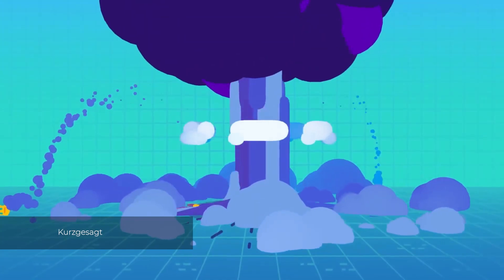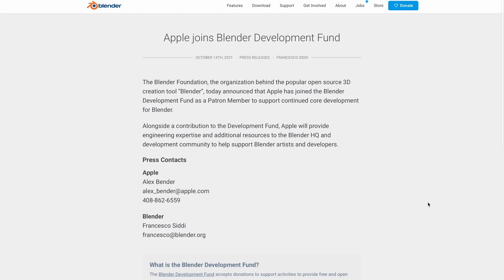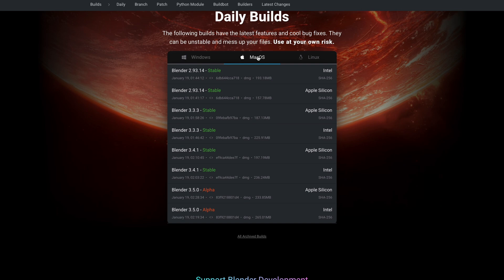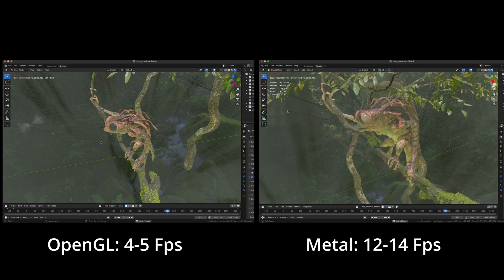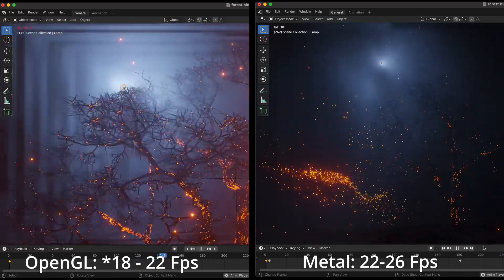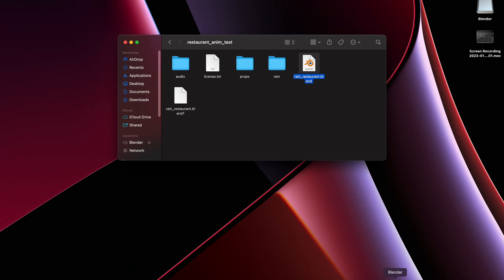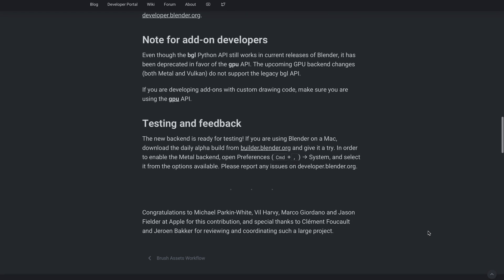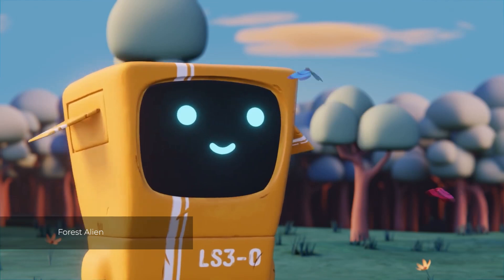Introducing Metal Viewport For Blender!